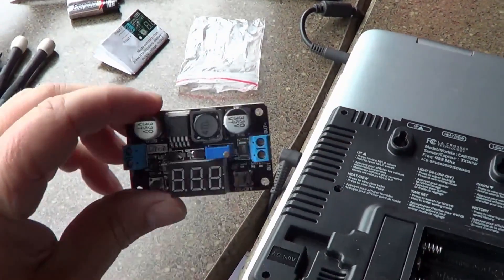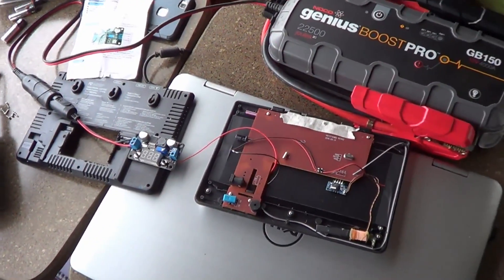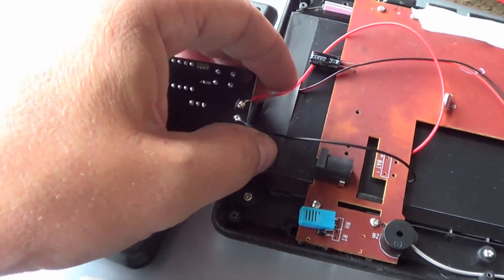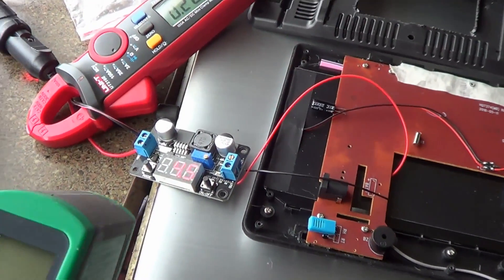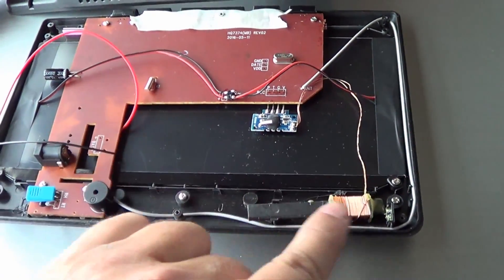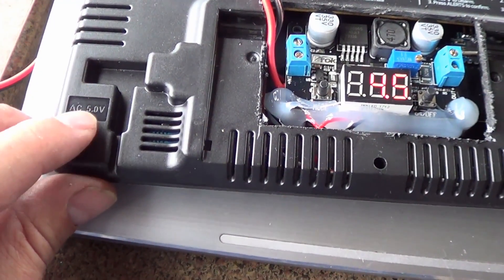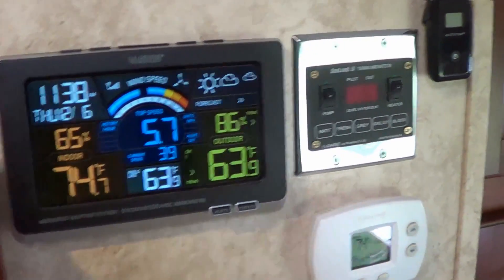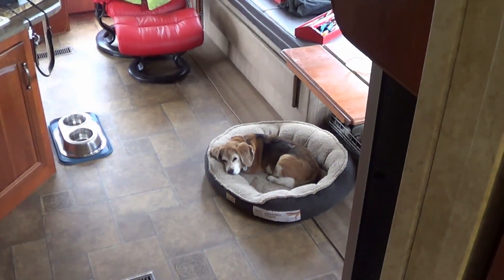Buck Converter Mod - Reducing the RV 12 VDC to 4.5 VDC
In this video, I install a device called a "buck converter" in my RV to power my Lacrosse Weather Station display. By doing this, I will no longer need to replace the 3 AAA batteries.

See previous post and video on the weather station install and review

I explain what the buck converter does and give you a demo of it in action. I also show how I modded my weather station display to accept the converter and how I installed it in the RV.

I used the same 12 VDC power source that my See Level tank monitor runs off. I was able to hide the wiring behind the wall for a clean looking installation.

Just an update. I did some testing. I found what I think is the main filter capacitor 470uf 16 volts.   I plugged in the OEM 5VAC wall adapter and measured 7 VDC on the cap. This would be expected after a bridge rectification.
Then I fed 5 VDC into the input jack and measured 4.5 VDC on the cap. Also expected as there would be a voltage drop across diodes.
It's quite the difference. I guess there is enough regulation to compensate. But folks supplying 5 VDC to the jack with things like USB adapters are definitely supplying much lower voltage than the OEM design.
I changed my buck converter to 7.0 VDC and wired it right to the cap. Now I have the full features just like it was plugged into the wall and the correct DC supply voltage.

Drok Buck Converter
Uni-T Clamp Meter
IR Temp Gun
Milwaukee Multitool